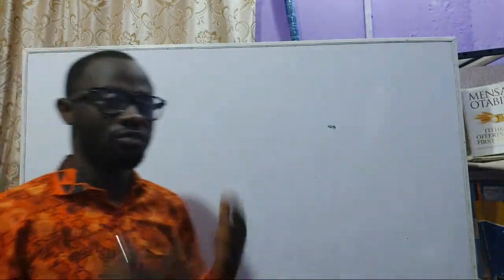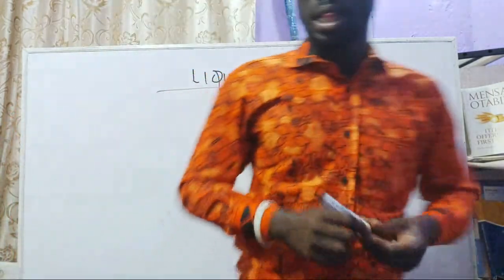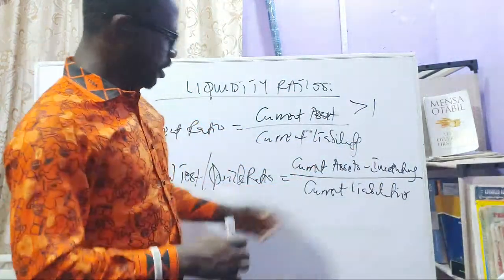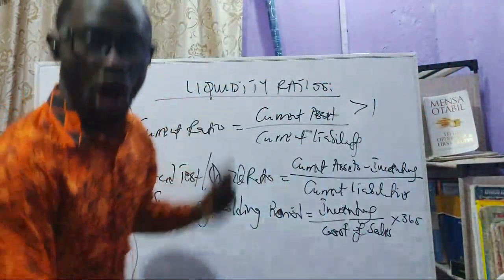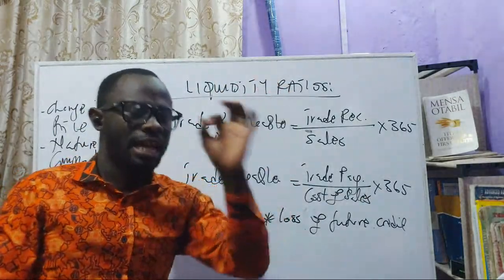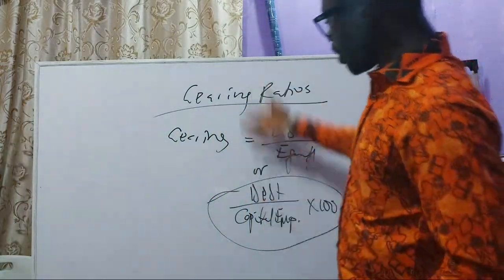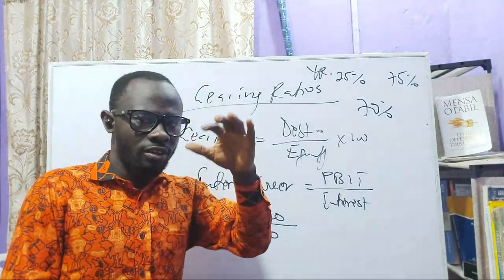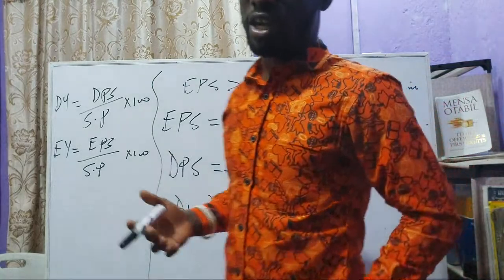Interpretation of Financial Statements | ACCA | CFA | ICAG - Part 2 Nhyira Premium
Interpretation of Financial Statements | ACCA | CFA | ICAG - Part 2

In this live stream, Nhyira Premium explains one of the key topics in Financial Reporting and Corporate Reporting; Interpretation of Financial Statements or what is commonly referred to as Ratios Analysis.

1. How to calculate ratios
2. How to calculate profitability ratios, Liquidity ratios, working Capital ratios, Gearing Ratios and Investors' Ratios
3. How to interpret Financial Statements or financial ratios
4. How to relate the various various with others in the Interpretation of the Financial Statements.

This video is part of Nhyira Premium's Executive MASTERCLASS Session to assist students writing  various subjects in finance, CFA, CIMA, CPA, ACCA, fr, sbr, among others.

Part 1

My Channel